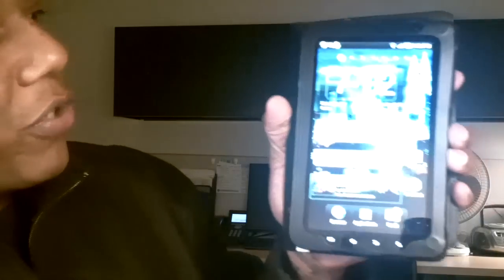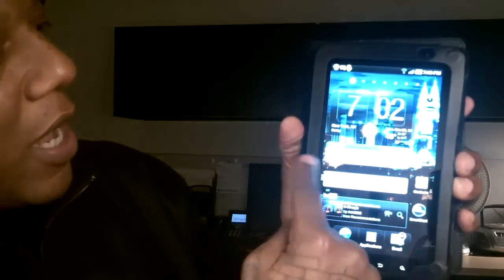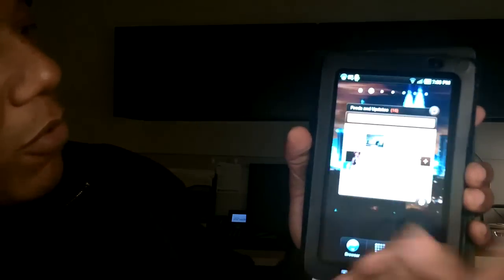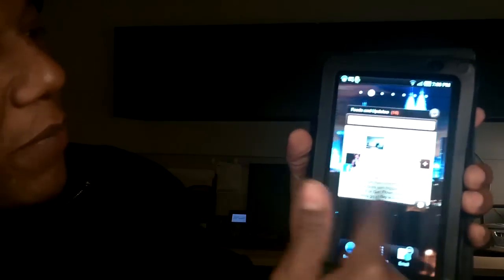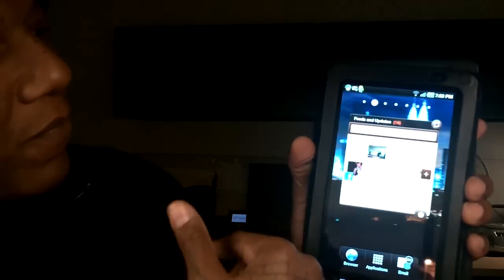Samsung Galaxy Tablet FAIL!!!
yes I said it.. FAIL.. this tablet sucks, and for $600 it's not a good buy.